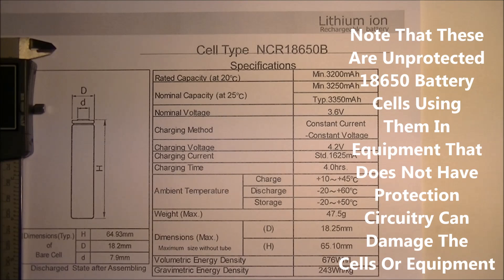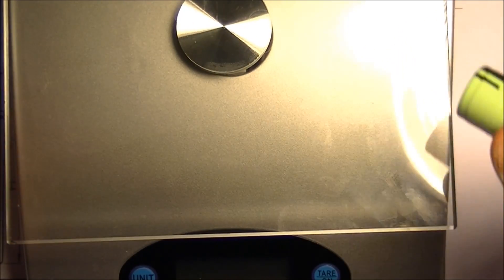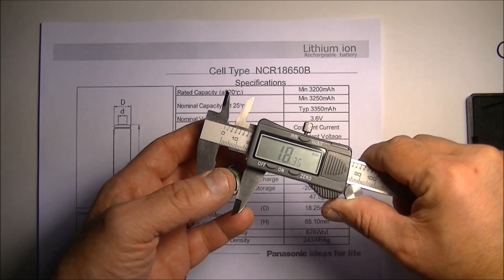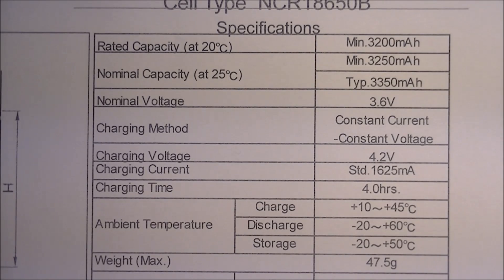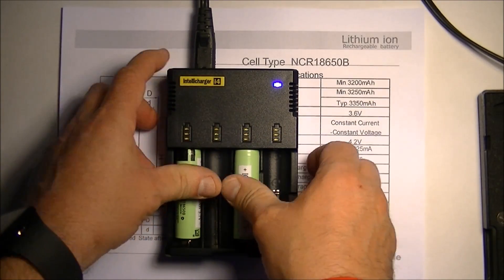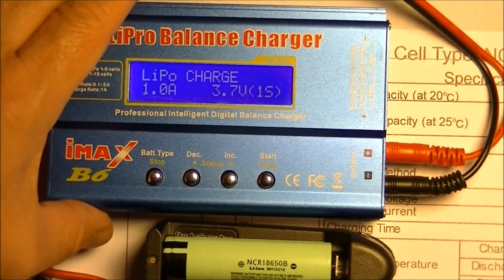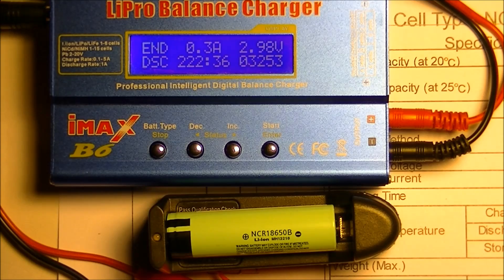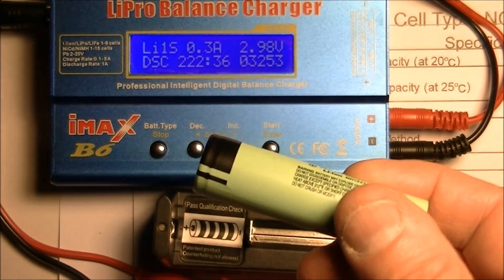Panasonic 18650B 3400mAh Unprotected Thorough Review And Test These Batteries Pack A Punch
Nitecore 18650 NL189 Li-ion Rechargeable Battery at Amazon Or Ebay
●▬▬▬▬▬๑۩۩๑▬▬▬▬▬▬●
●▬▬▬▬▬๑۩۩๑▬▬▬▬▬▬●
01/27/19